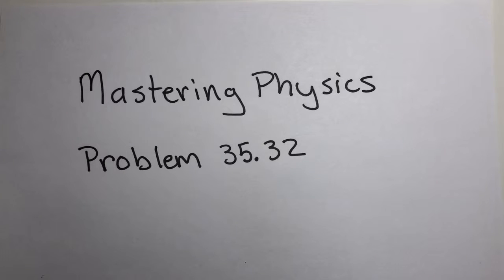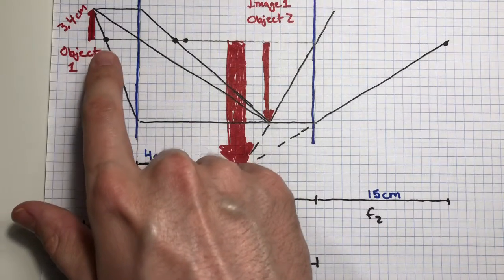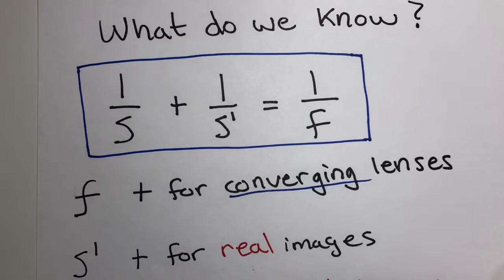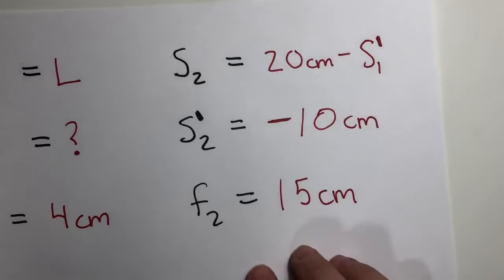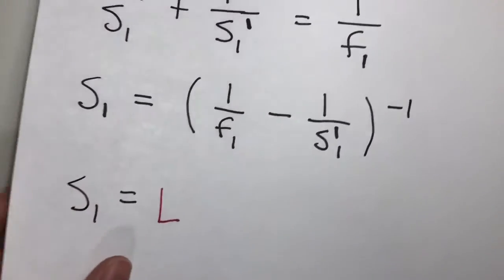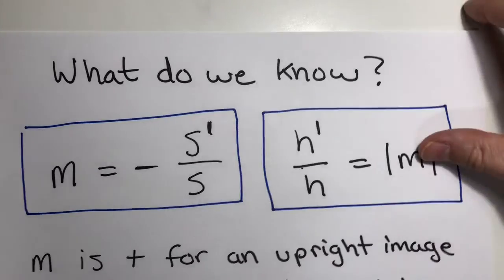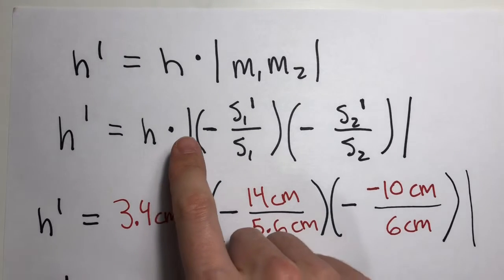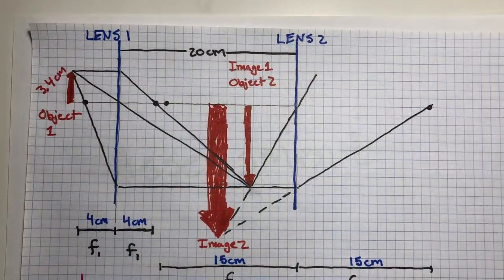Mastering Physics Problem 35.32